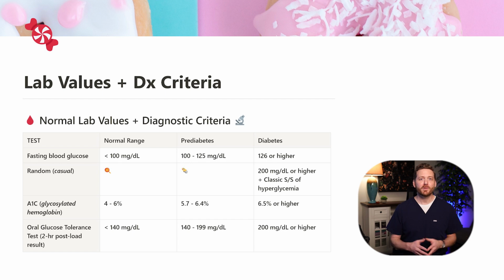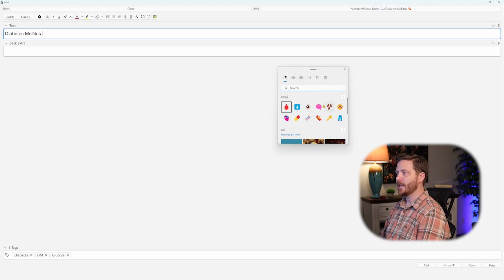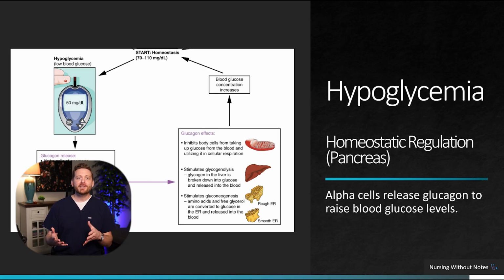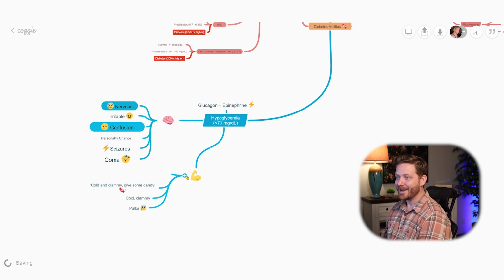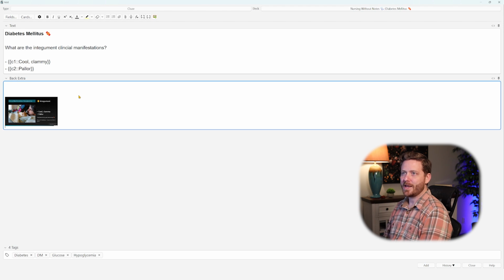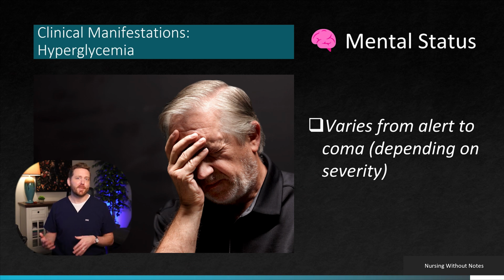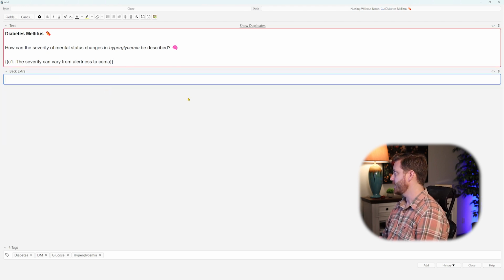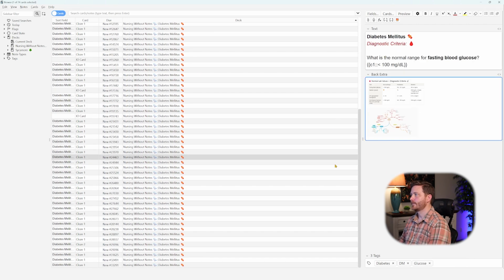Diabetes Mellitus pt. 2 (for Nursing + NCLEX)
Nurse Jared here, and today, in our second episode of the nursing student lecture series on diabetes mellitus, we're diving deep into understanding the signs and symptoms of hyper- and hypoglycemia. 📚

🔬 In this video, I'll guide you through a comprehensive approach to learning these crucial indicators, complete with diagnostic criteria and effective study techniques. Whether you're struggling with recalling lab values or deciphering the differences between hyper- and hypoglycemia, this video has got you covered! 🧪

🩸 We'll start with a detailed look at the lab values used to diagnose diabetes mellitus and then systematically walk through the signs and symptoms of both hyper- and hypoglycemia. Ready to get started? Let's dive right in! 💦

🧐 Understanding diabetes diagnosis:

A1C Test: Learn how it checks your average blood glucose over the past 2-3 months without fasting. 🍽️
Fasting Plasma Glucose Test: Discover the importance of fasting and what the results mean for diabetes. 🌅
Oral Glucose Tolerance Test: Uncover how a sweet drink can help diagnose diabetes. 🥤
Random Plasma Glucose Test: Know when and why this test is essential. ⏰
🚨 We'll also discuss the often overlooked but important phase of prediabetes, including how it's diagnosed and its implications. 🚦

👀 Hypoglycemia Section:

Explore how the body reacts when blood glucose levels drop and the role of alpha cells in this process. 📉
Understand the clinical manifestations, from mental status changes to integumentary and respiratory system effects. 🧠
🔥 Hyperglycemia Section:

Dive into the role of pancreatic beta cells and the symptoms to expect when blood glucose levels rise. 🌡️
Learn about diabetic ketoacidosis and hyperglycemic-hyperosmolar state, including key symptoms like polyuria, polydipsia, and more. 🚑
👂 Don't miss the insights on the metabolic processes during hyperglycemia and the tell-tale signs to watch for in your patients. 🕵️‍♂️

This video is perfect for nursing students who want to gain a thorough understanding of these critical aspects of diabetes care. Tune in now and make your learning journey easier and more effective! 🎥

To dive deeper 🤿 into the Nursing Without Notes process, check out 🧐 the "8-Hour Nursing School Mastery Blueprint" 📚🎓 This blueprint 🗺️ is your key 🔑 to mastering nursing concepts with ease and efficiency, ensuring a smoother journey 🚀 through nursing school!

Images from OpenStax's Anatomy 🧠 + Physiology 🫀 2e 📚